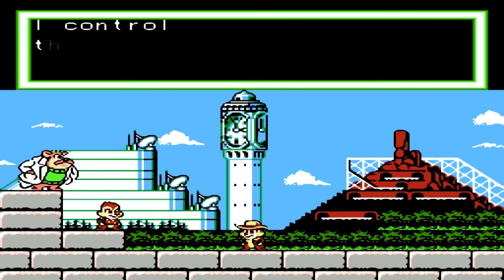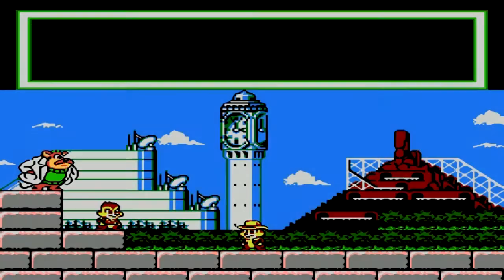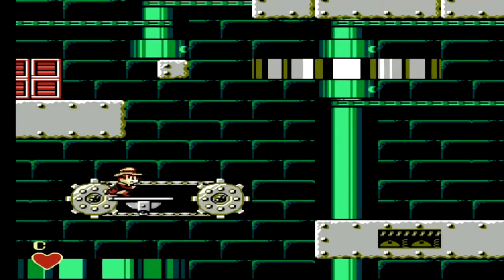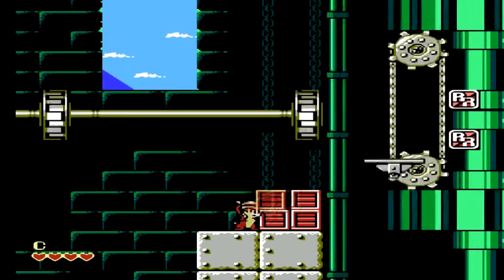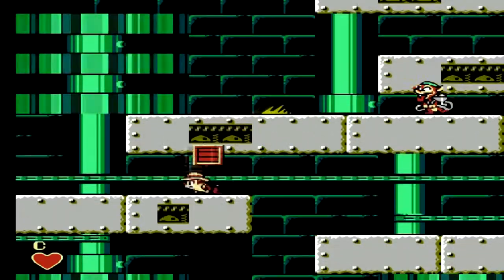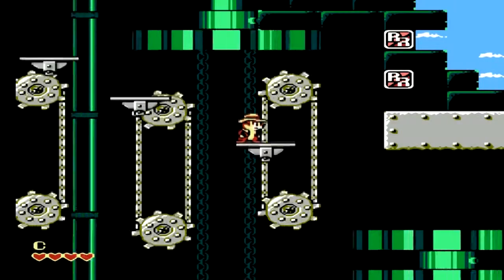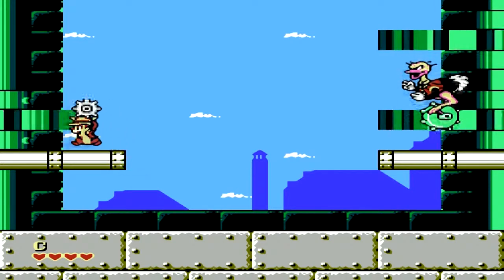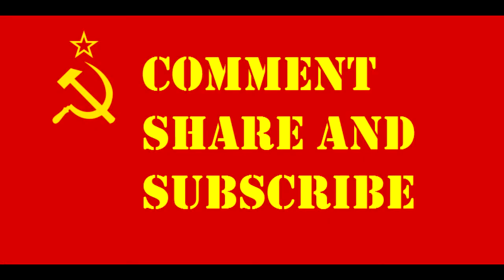Let's Play Chip & Dale Rescue Rangers 2 (Level 6 Clock Tower)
As I said. Totally a marathon of videos. More coming soon.

Game capture-FRAPS
Commentary capture-Sony HI-MD recorder